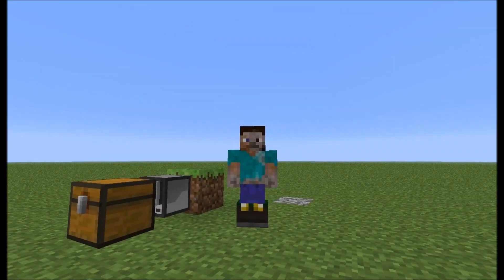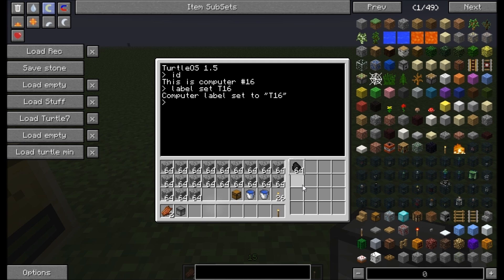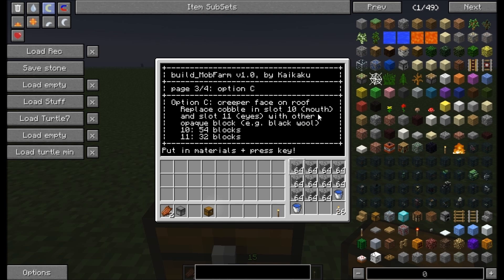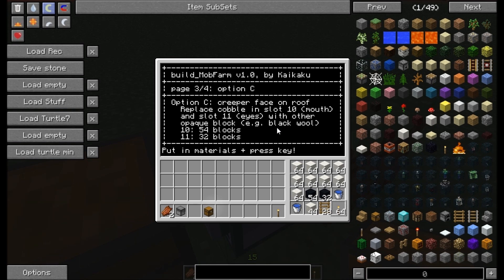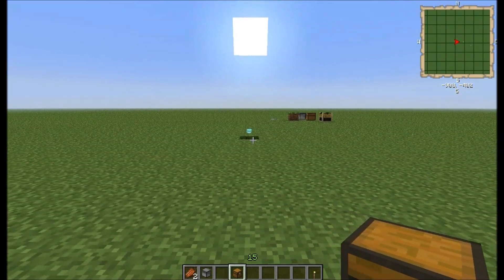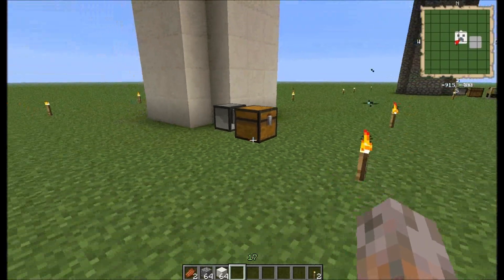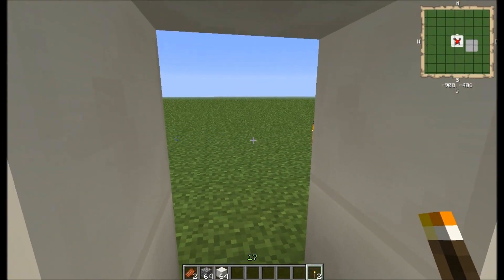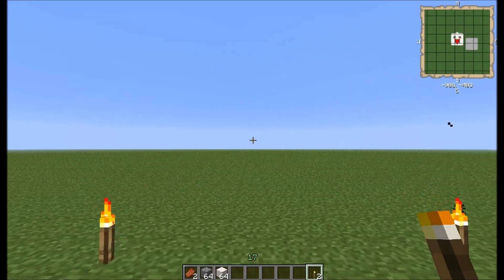Computercraft - Turtle Programs, Ep 03: Mob Farm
The third episode of my 'Turtle Programs' series is about building a mob farm with a normal turtle (so no diamonds needed for tools). I explain how to use the turtle program build_MobFarm and what options you have (excluding 2 hidden decorative options ;). Of course we also watch in a timelapse the turtle building the mob farm. You can download the program from pastebin. Hope it helps in getting experience and drops in early game.

Update 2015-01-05: Now the turtle should no longer run away when shift clicking materials into its inventory :)

video where I use this program: not so far, but there will be one

About the mods:
I'm using FTB modpack Direwolf20 1.5 (v1.1.2) with CameraStudio (v2.8.5).

Questions and Feedback:
As every (new) youtuber I'm very interested in your opinion. Please, comment the video and maybe share some of your ideas for future turtle builds.